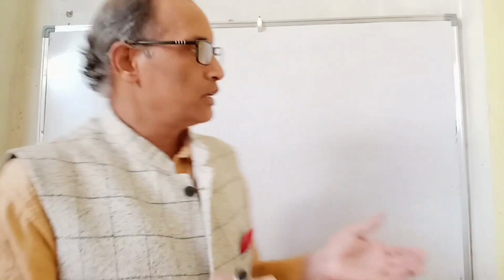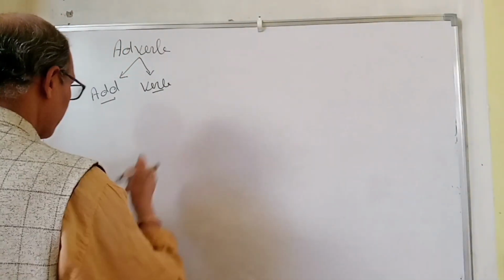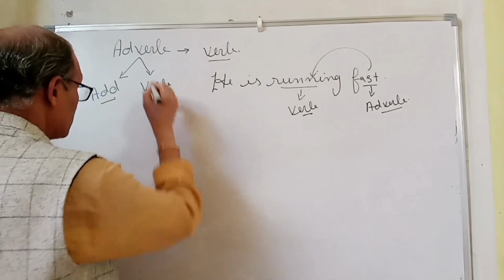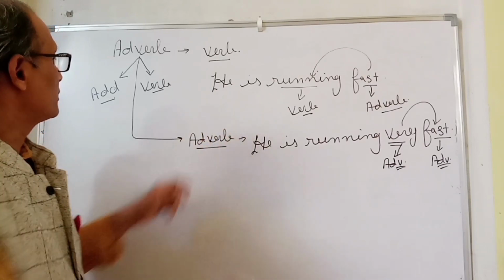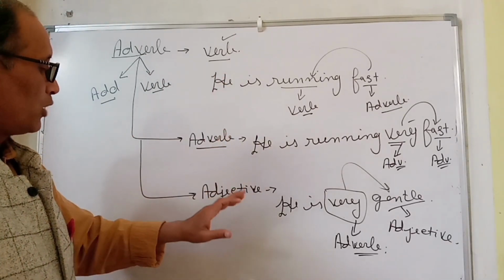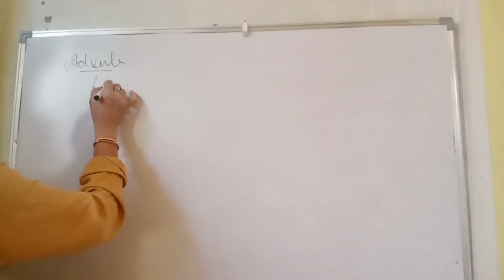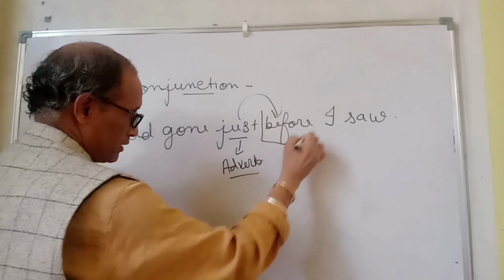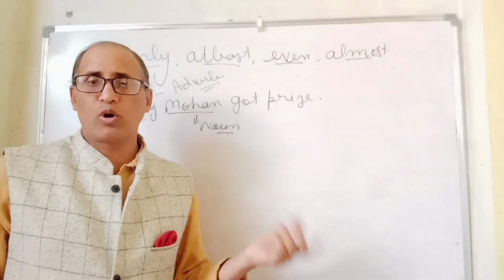Adverb part 1